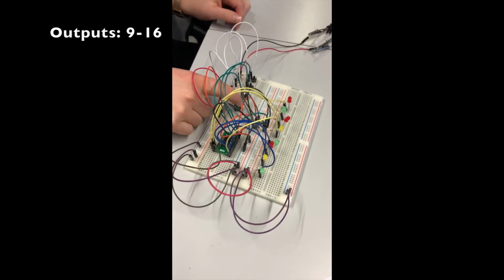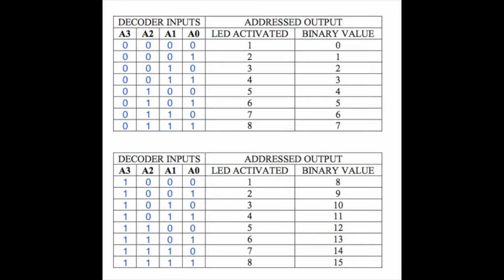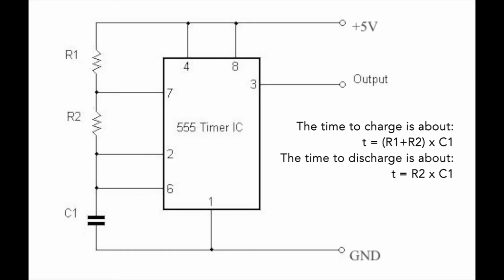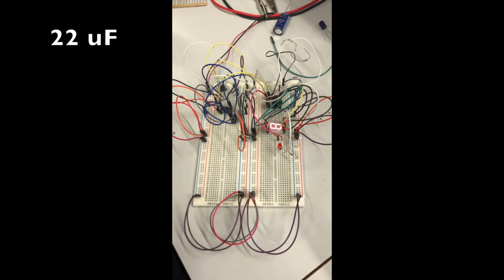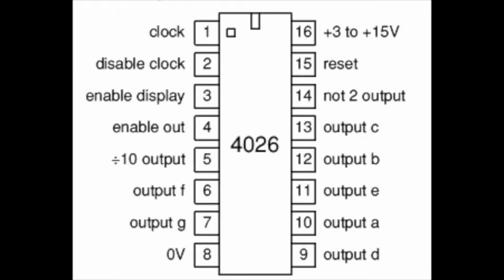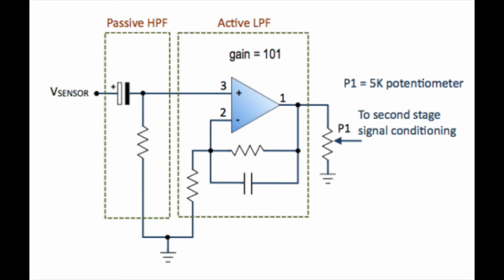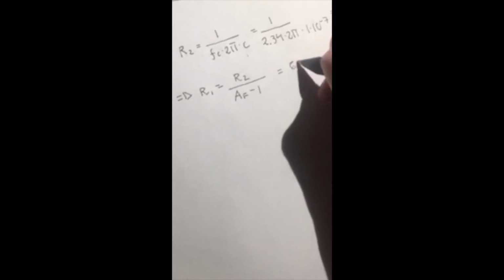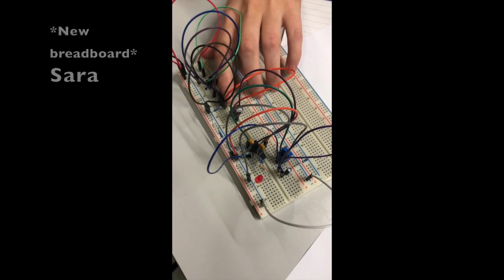LAB 2 - Stafræn Rafeindatækni